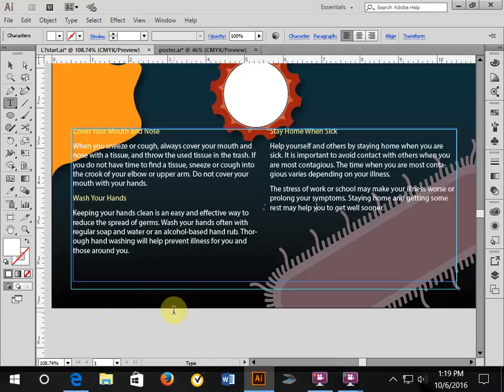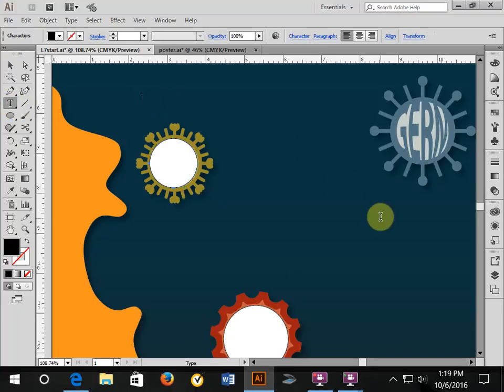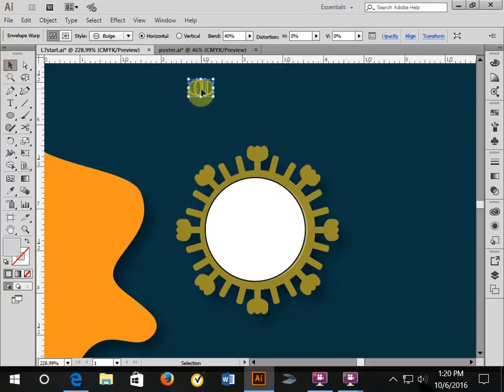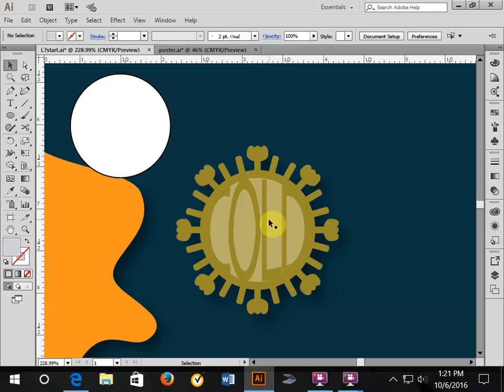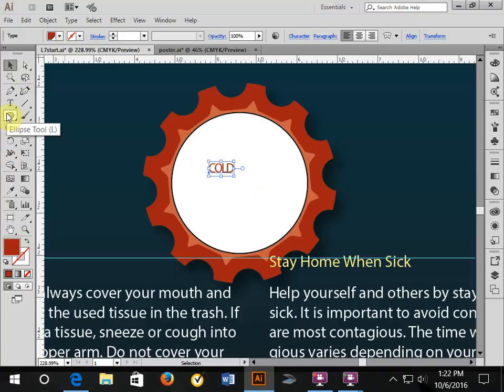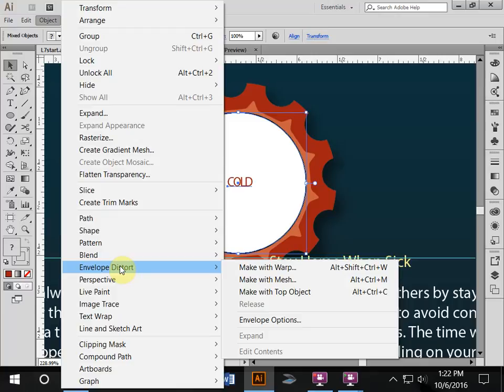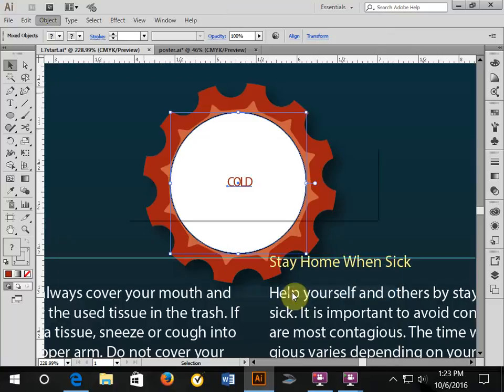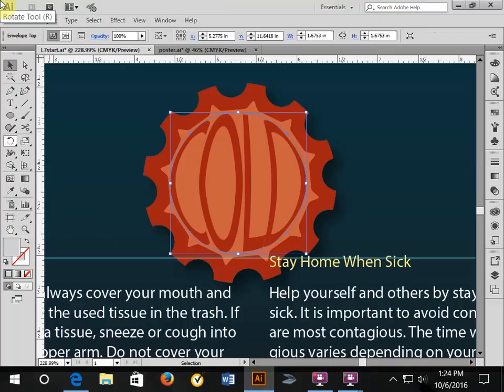Type 7 reshaping text